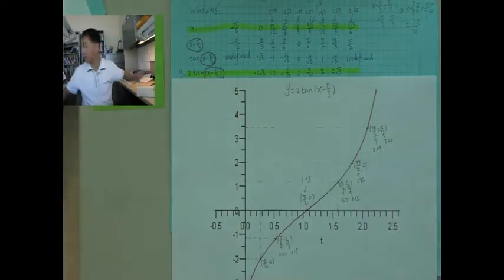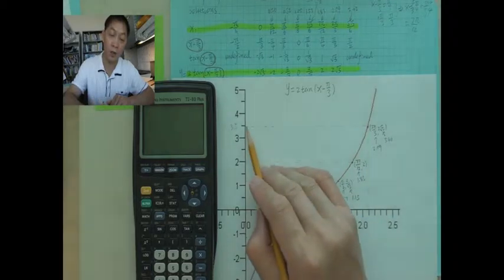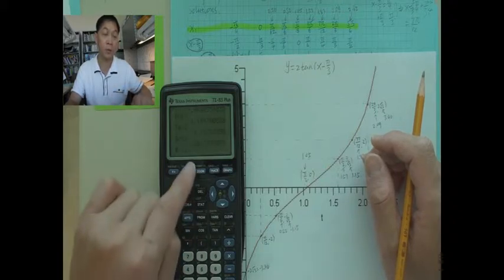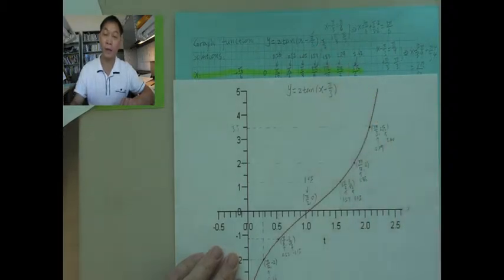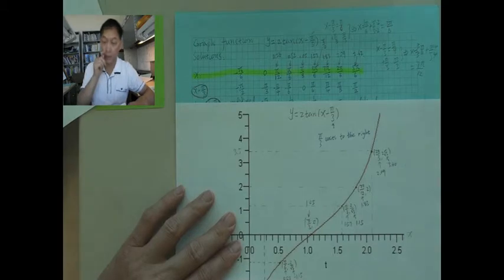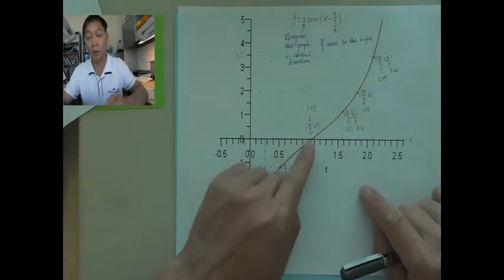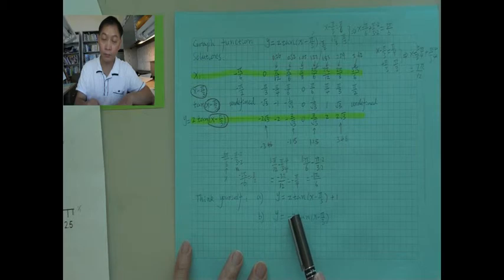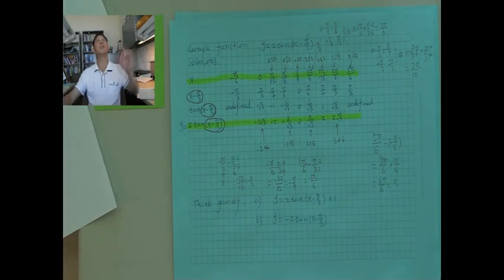tan graph shift splitter 03